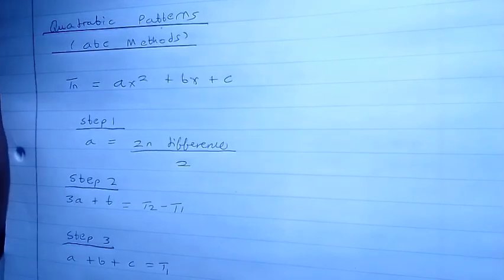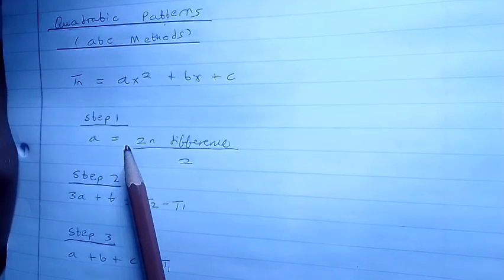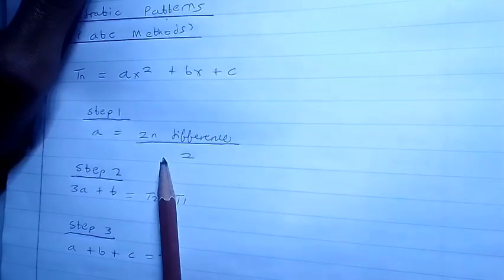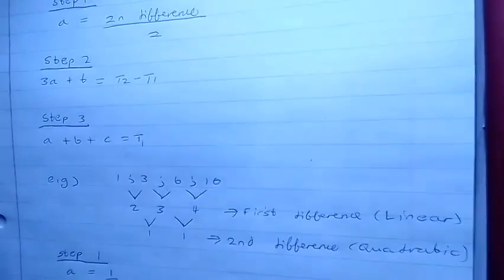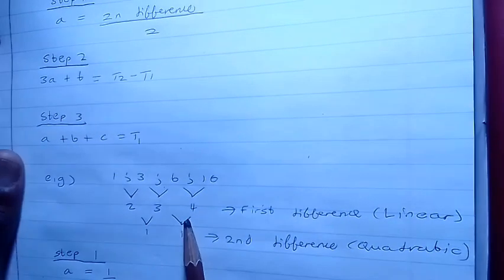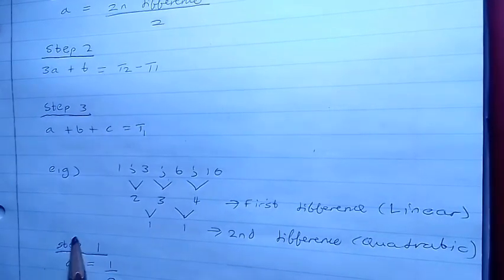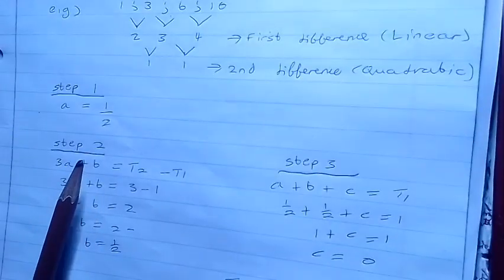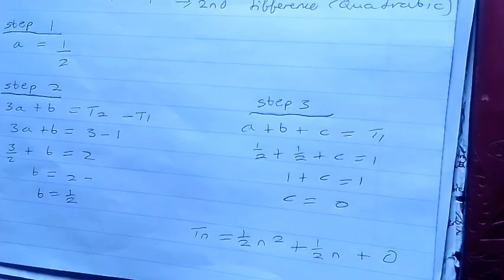QUADRATIC NUMBER PATTERNS